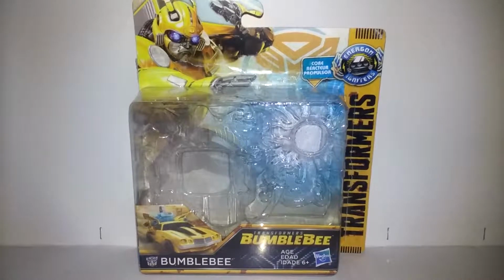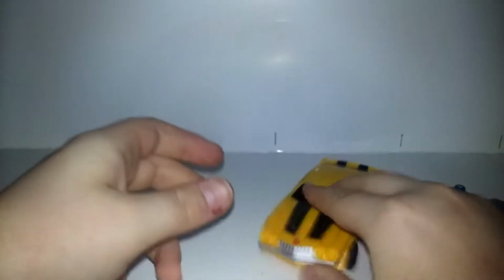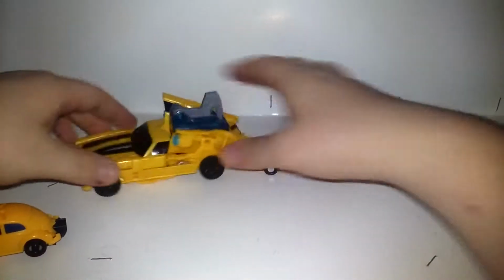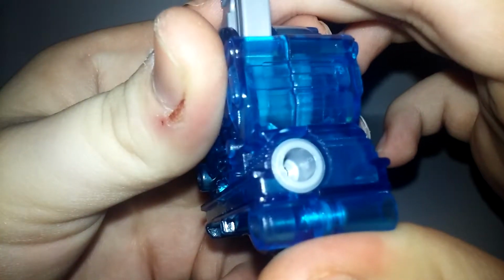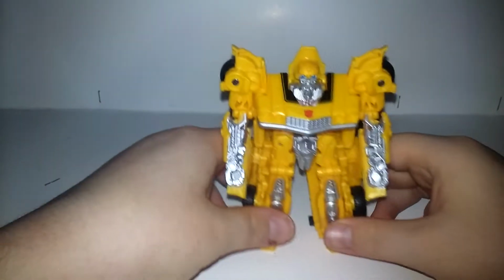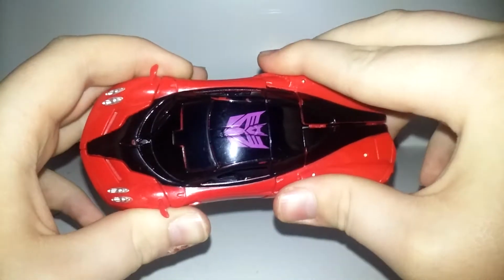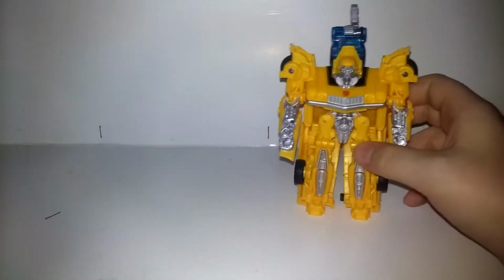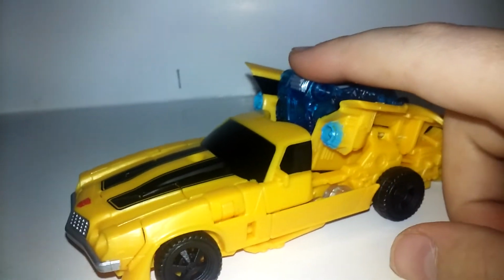Transformers bumblebee, energon igniters power plus series comaro bumblebee